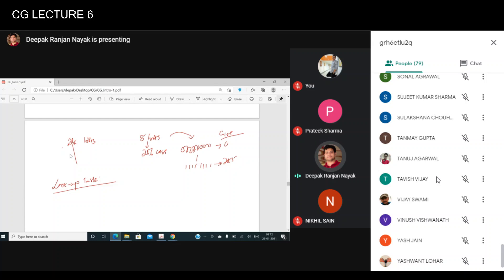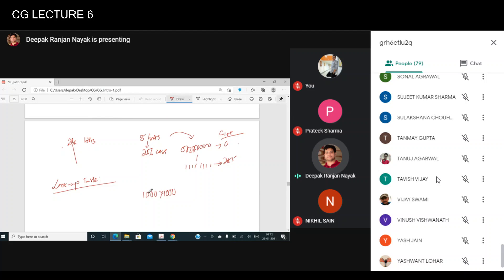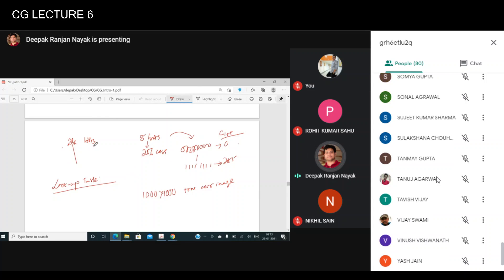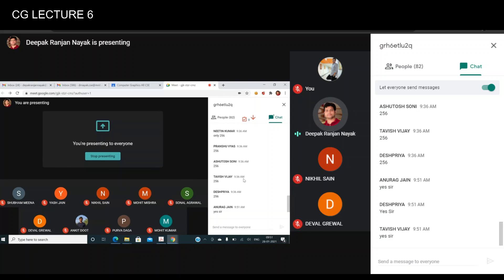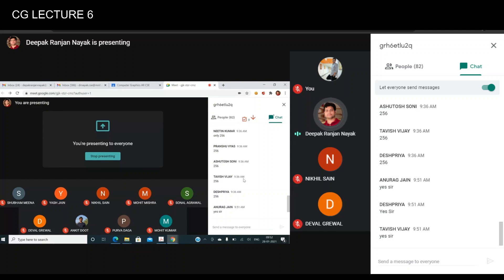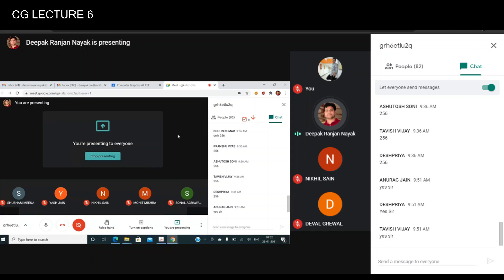CG Lecture 6